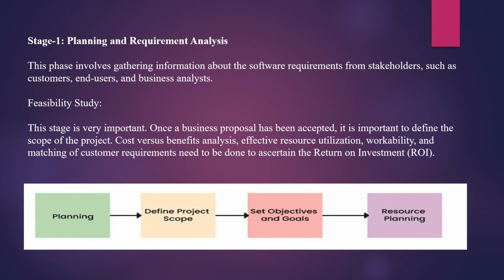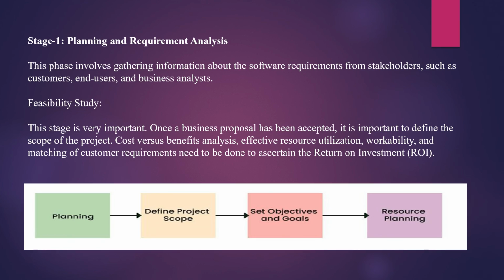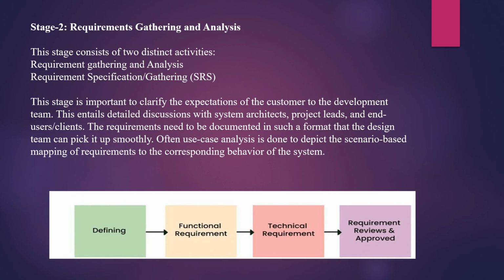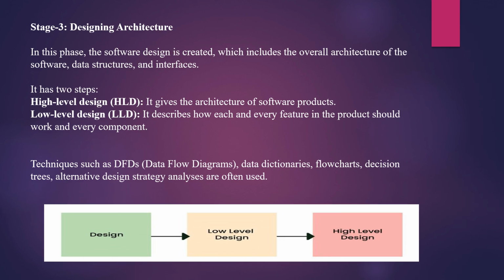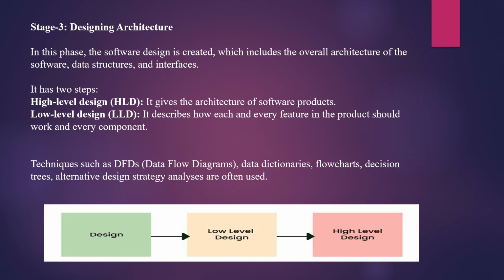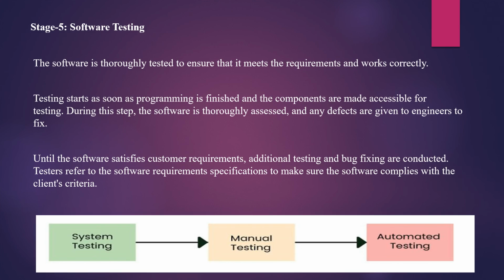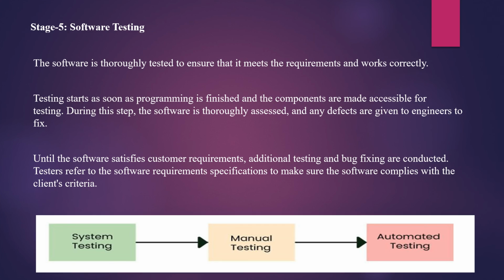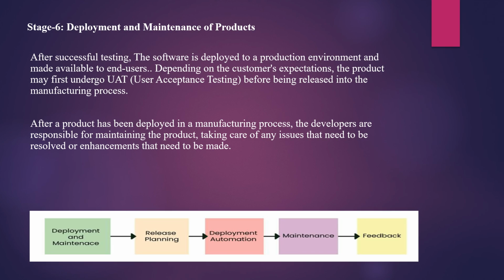Phases of Software Development Life Cycle | By: Ms. Vadini | CSE Department | RPIIT Academics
Checkout the previous video related to Introduction of SDLC